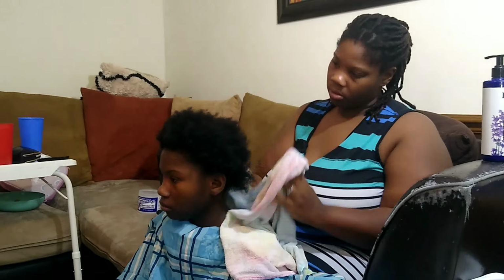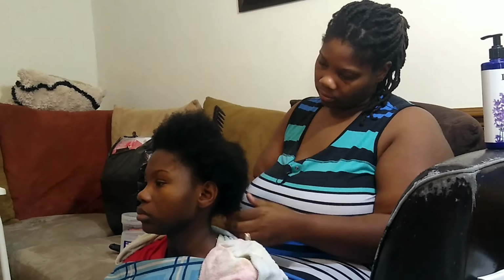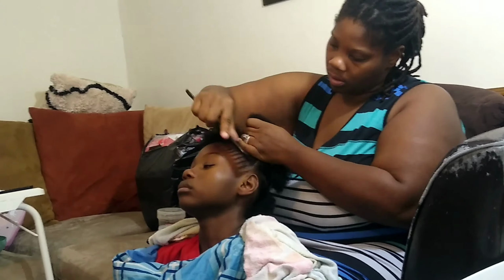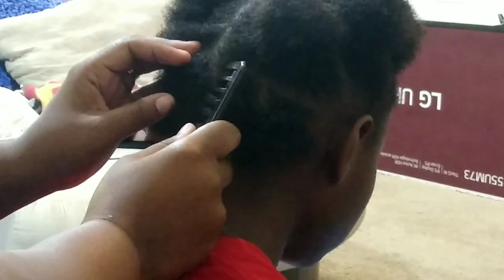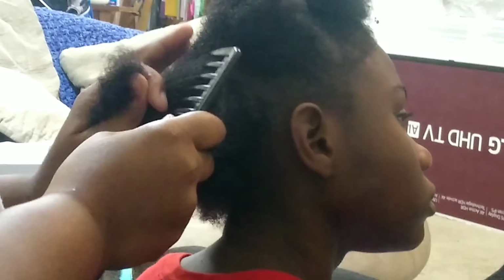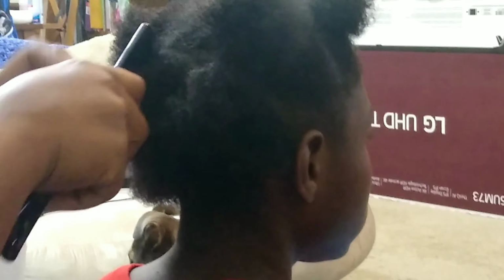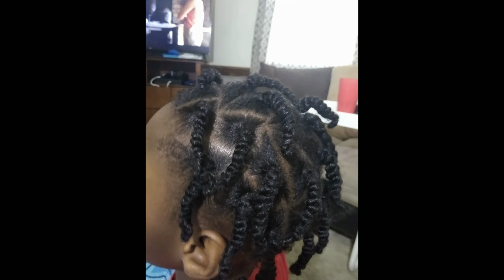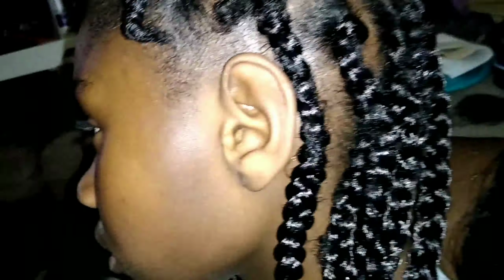Mamie's back to school braids!!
Just a quick back to school hair video. I braided Mamie's hair. Washed with Cream Of Nature products. And detangled with creamer of nature detangler.  All together it takes about 4 hours. Thankfully cus she like them big. So enjoy!

Working on Amazon list for my products.